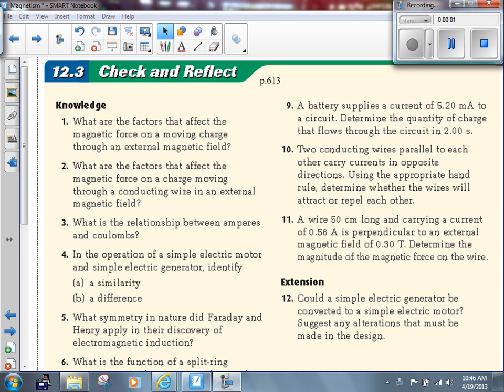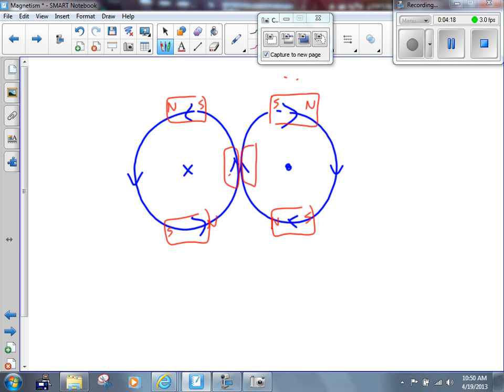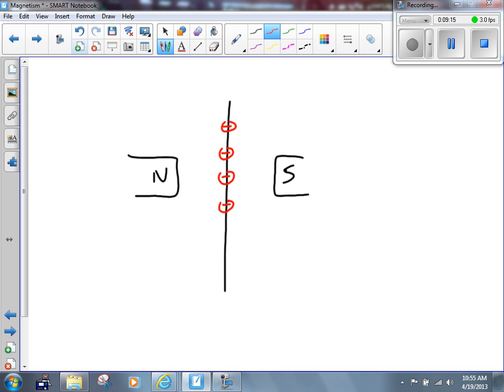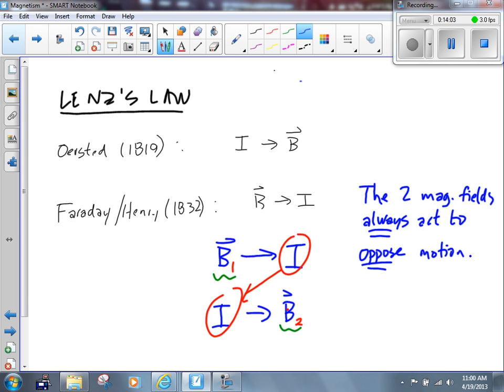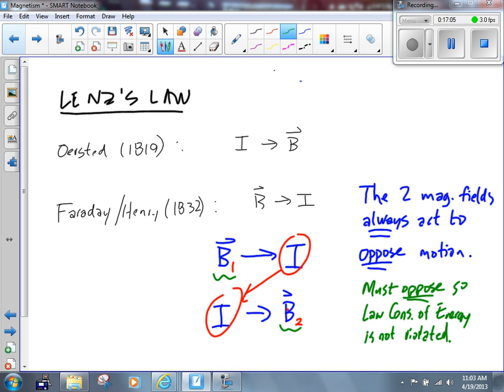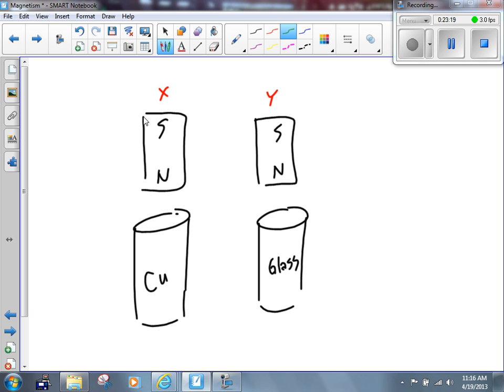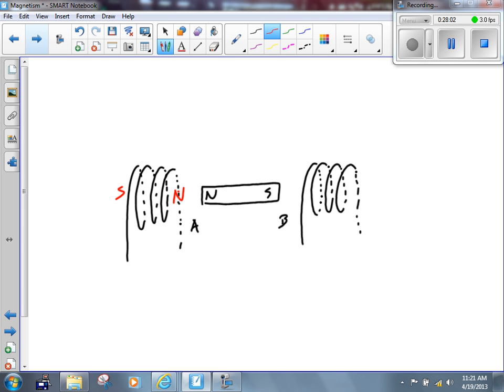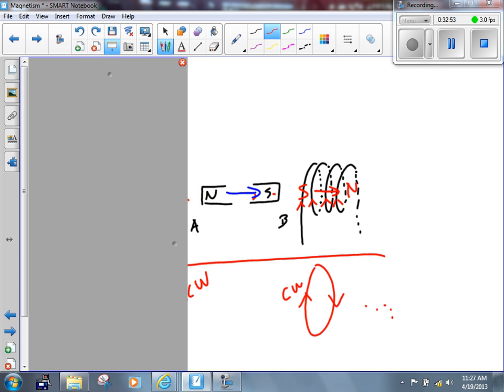(309) EM Induction and LL Review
Review of EM induction and Lenz's Law.  PLEASE NOTE THAT THE SOLUTION TO MC #3 ON THE QUIZ REFERRED TO IS INCORRECT.  I misread the question and assumed the magnet was being pulled, rather than the wire.  If the magnet was being pulled, the solution would be correct.  Also note that this podcast was recorded PERIOD 3...my explanation period 2 and 4 was consistent with the question, unfortunately it wasn't' recorded!